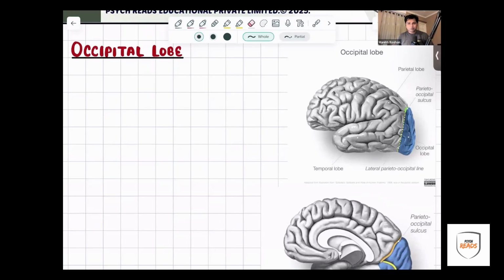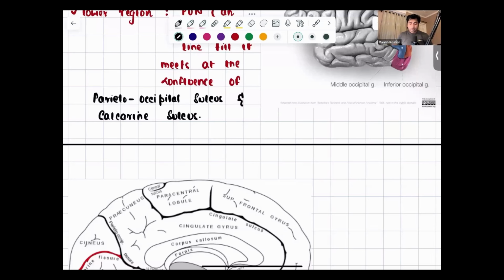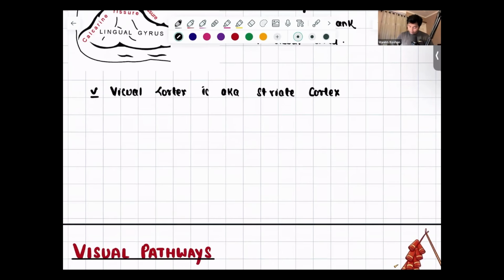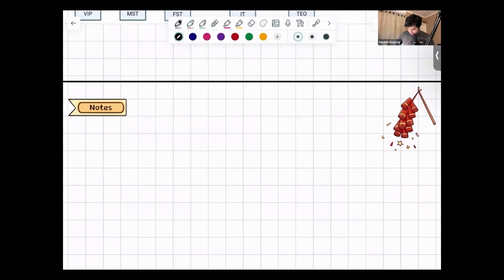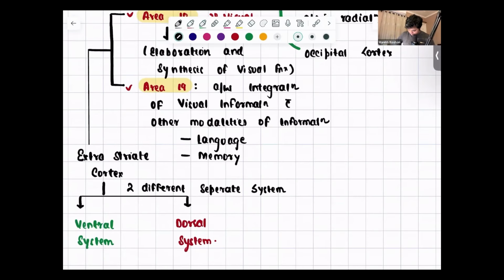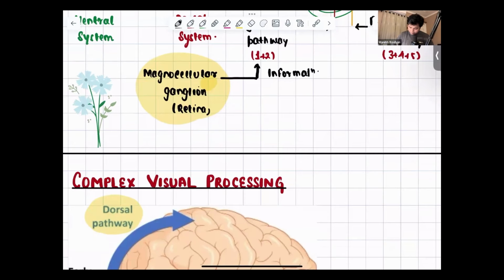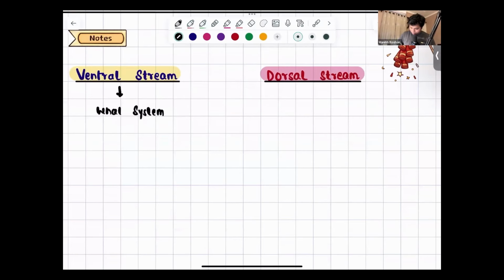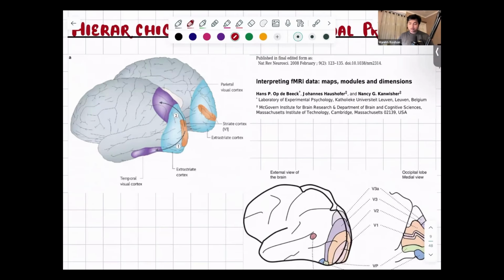Psych Reads : Final Strike | Neuroanatomy : Occipital Lobe | MD/DNB Residency by Dr. Manish Roshan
Welcome to our deep dive into the Neuroanatomy of the Occipital Lobe, "the brain’s visual processing powerhouse!"

In this video, we’ll explore the structure, connections, and functions of the occipital cortex, and understand how it shapes the way we see, interpret, and imagine the world around us.

Start your Psychiatry Residency with Psych Reads
Join this session and take your Psychiatry Residency  to the next level with Dr. Manish Roshan Thakur's expert guidance.
⭐️Call to Enrol Now 📞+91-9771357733, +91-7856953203